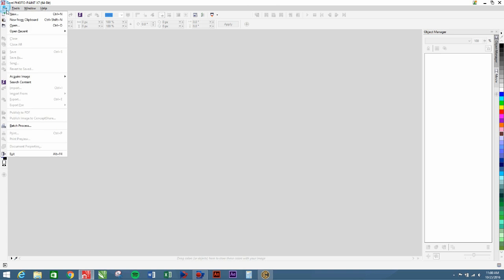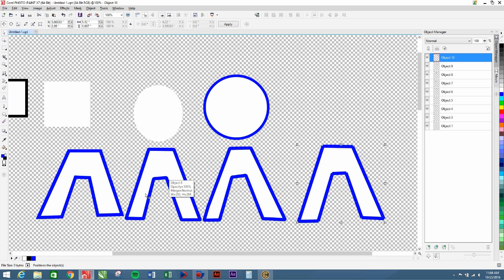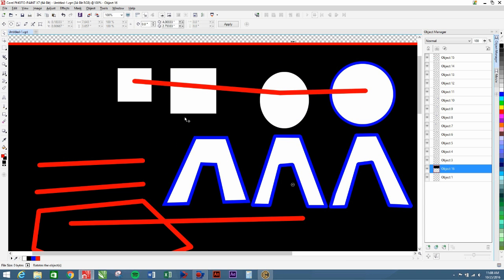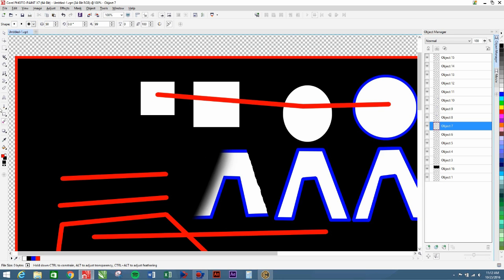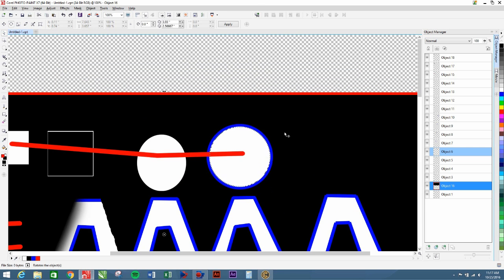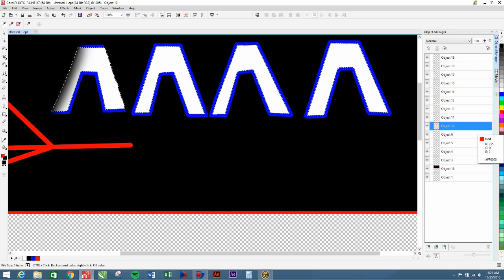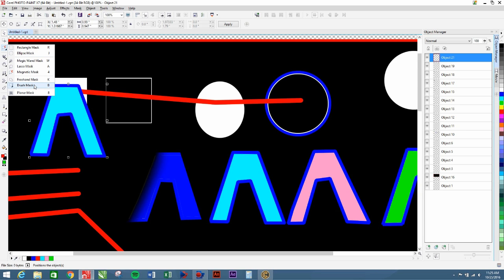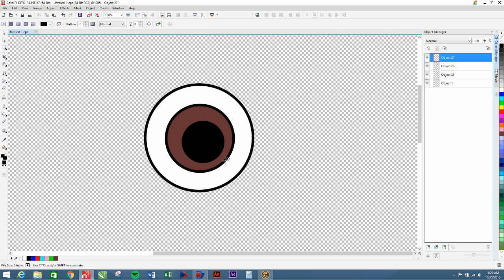Basic Tools to Create Animation in Corel Photopaint X7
This is an introduction to all the most frequently used tools in Corel Photopaint X7 when creating animation. After this tutorial you will know enough to get started. Try out the tools and get familiar with them.